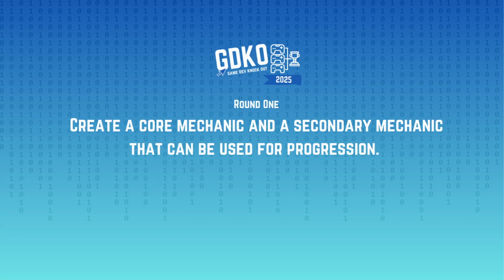I Built a Deadly Laser Platformer in 14 Days! (GDKO 2025 Round 1 Devlog)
What happens when you mix lasers, tight platforming, and a 2-week deadline? You get Laser Beast!

This devlog takes you behind the scenes of my entry for Round 1 of GDKO 2025. I’ll show you how I planned, built, and polished a game in just 14 days—from brainstorming 20+ ideas to nailing the perfect movement mechanics.

Here’s what you’ll see:
🔥 Deadly laser-filled platforming in action.
💡 How I kept the game simple but impactful.
⏳ The challenges (and small victories) of a tight deadline.

Want to play Laser Beast?

Curious about all the other GDKO entries?

If you’re into game dev or just love seeing a project come to life, this one’s for you.